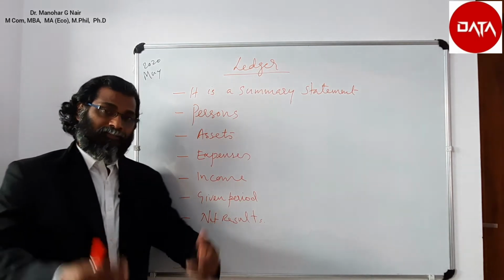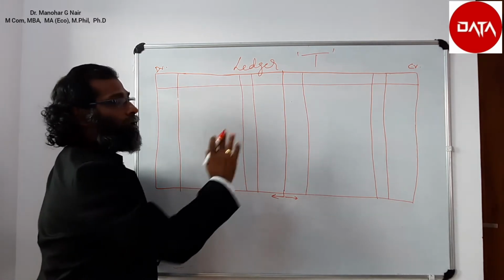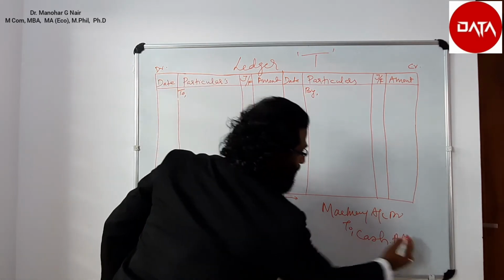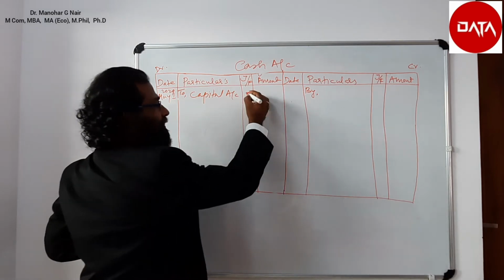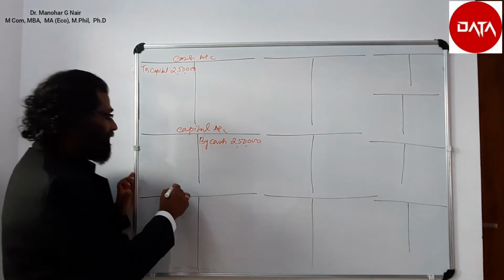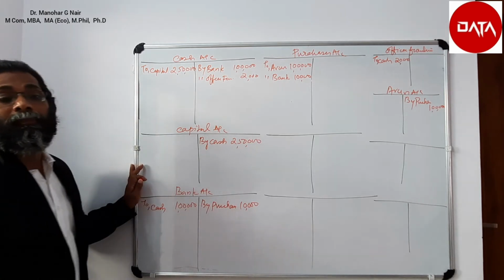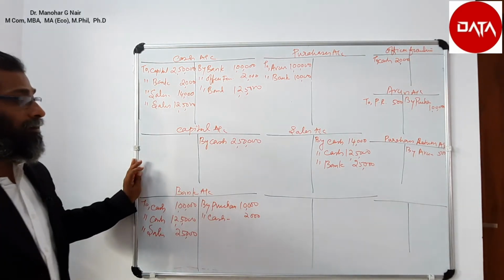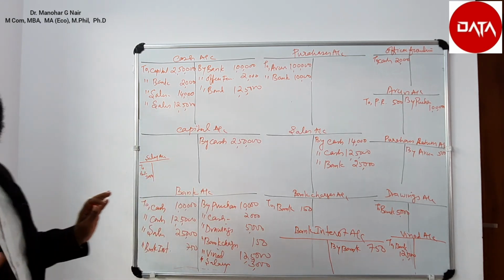ACCOUNTING #6- LEDGER: Meaning - Format - Posting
This video lecture describes the meaning of LEDGER,  the format of a LEDGER and the process of posting from Journal to the LEDGER.